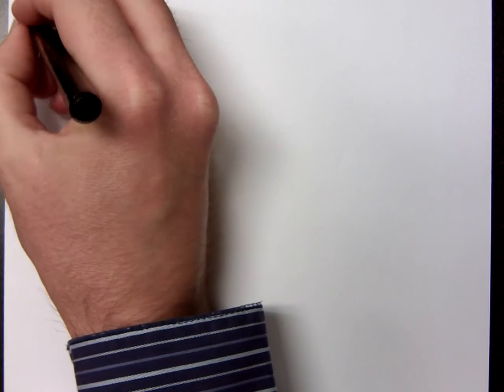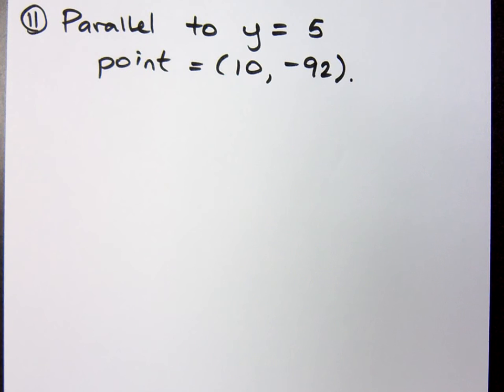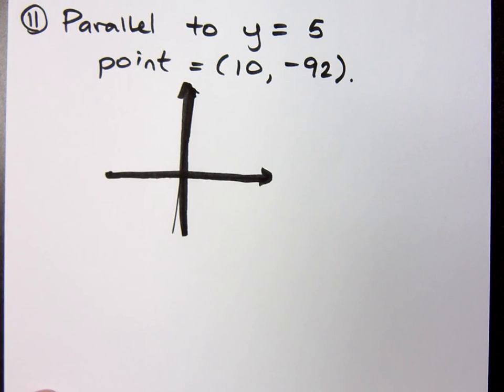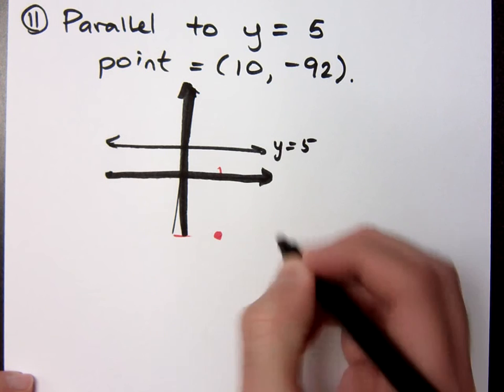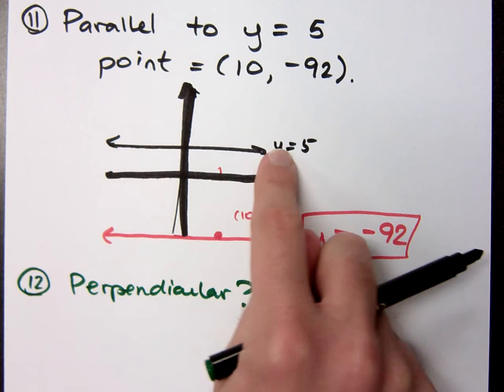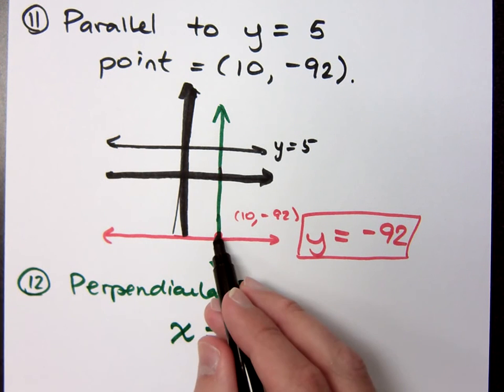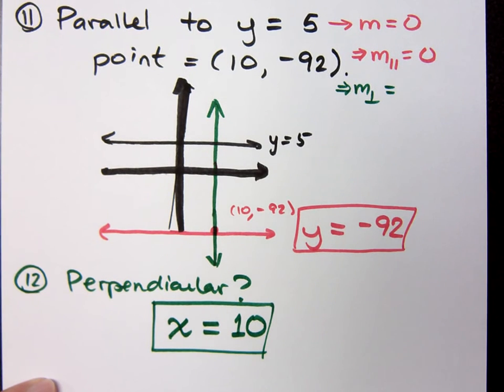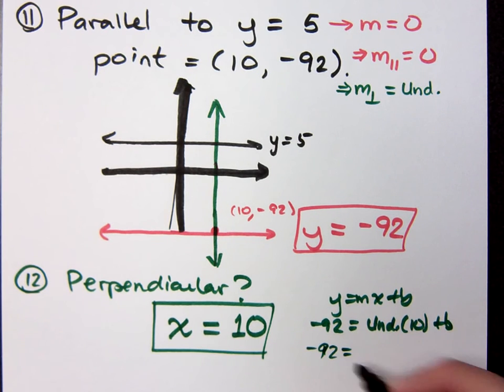Intermediate Algebra - Part 19 (Equations of Lines - Horizontal/Vertical)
Writing equations of lines that are horizontal/vertical.
11.  Parallel to y = 5 and passing through (10, -92)
12.  Perpendicular to y = 5 and passing through (10, -92)